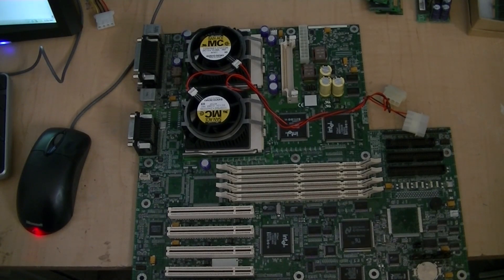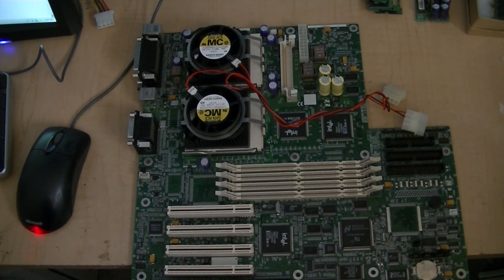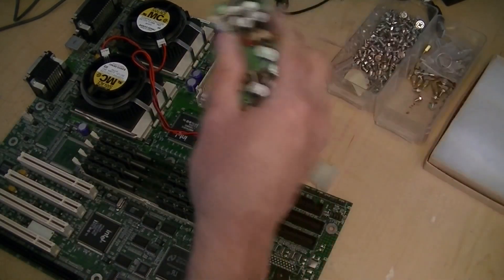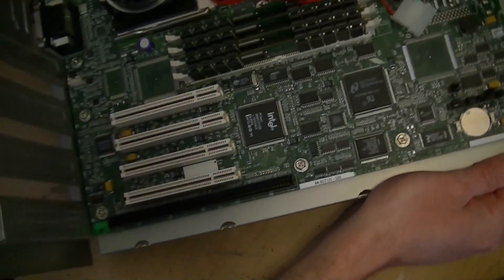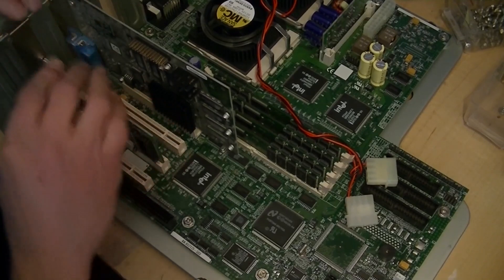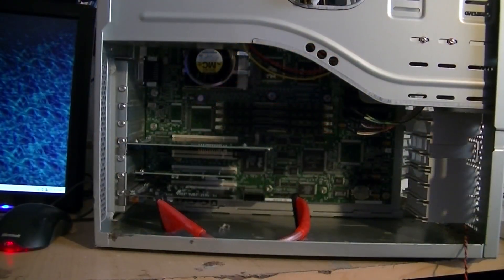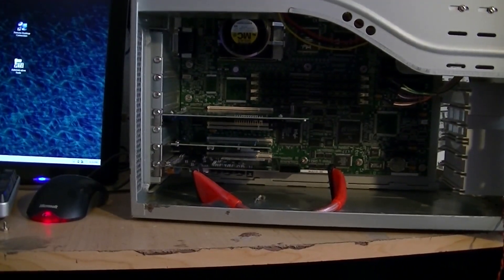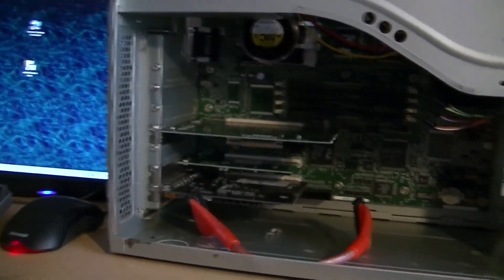Building a Dual Pentium Pro Computer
In this video I go through the assembly of a Dual Pentium Pro system.